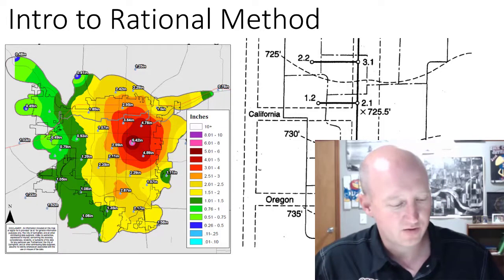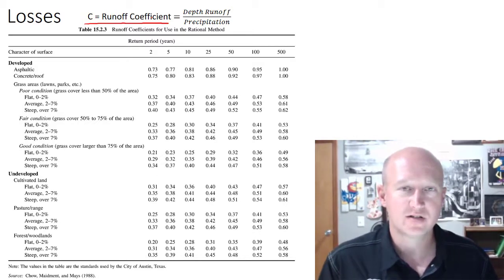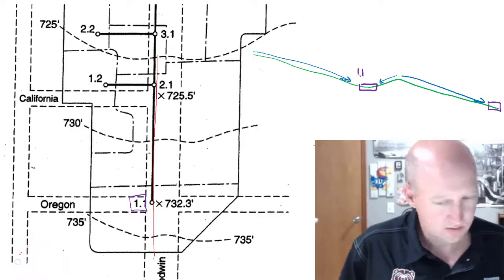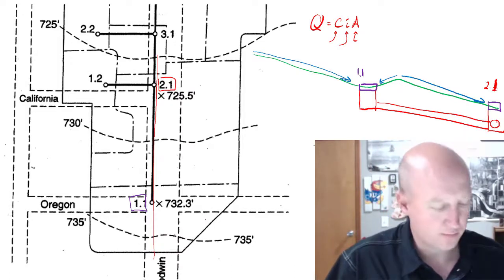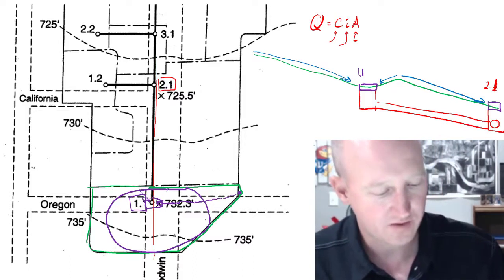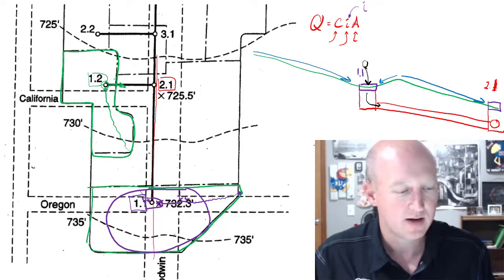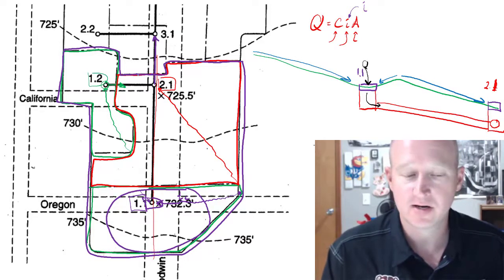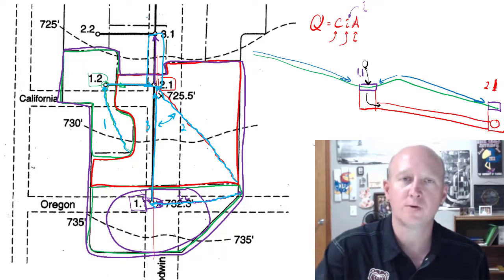Intro Rational Method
Introduces the rational method